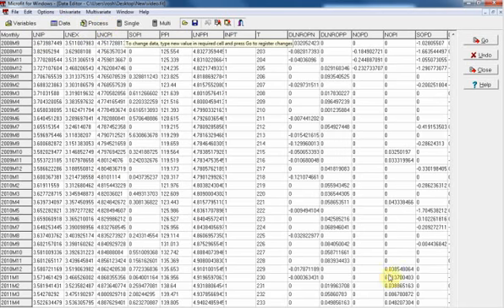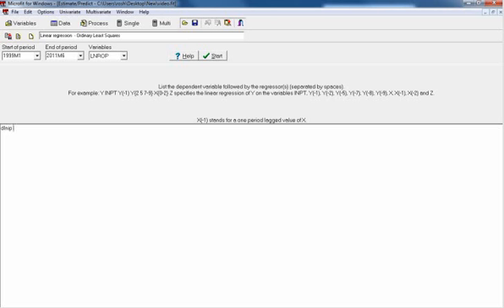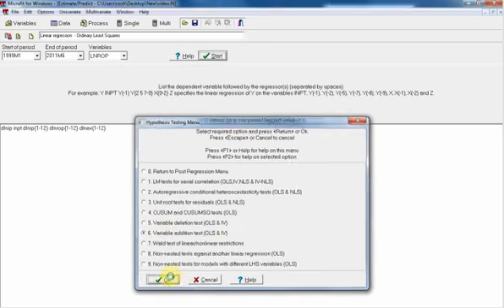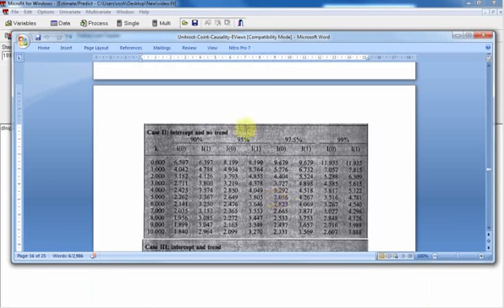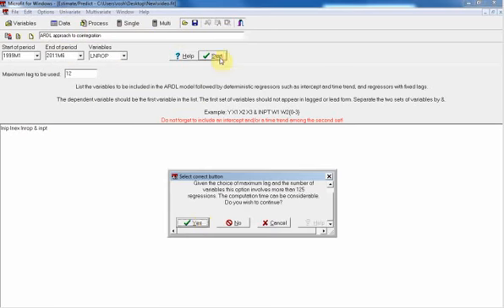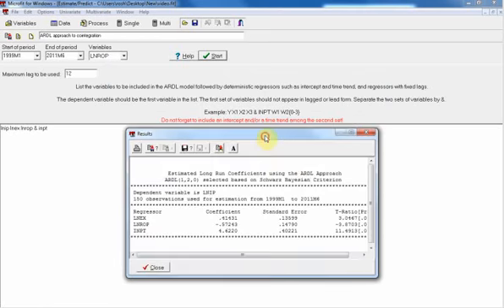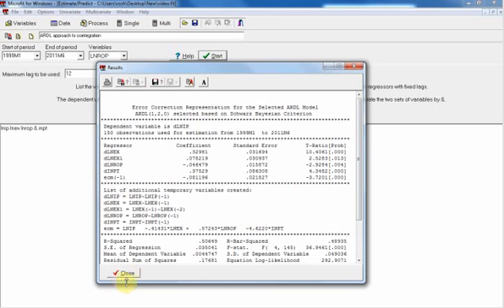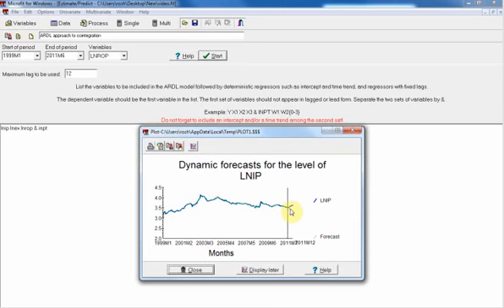Forecasting using ARDL approach to Cointegration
The quality of the video is poor, but I hope you will find it helpful. Please leave feadback comments.